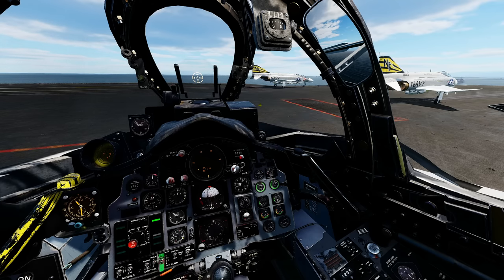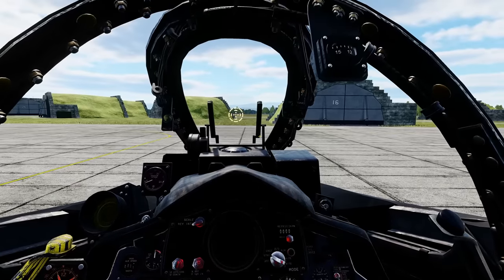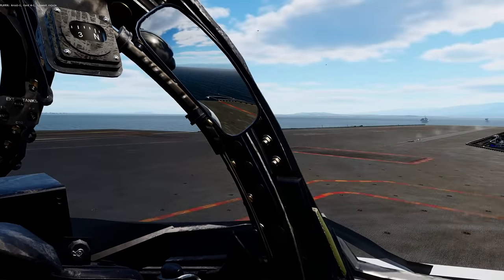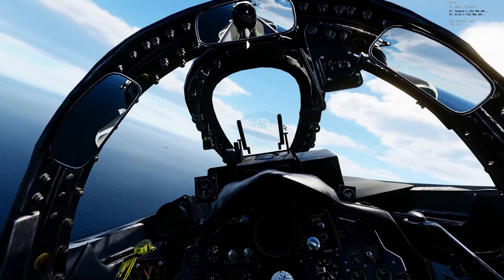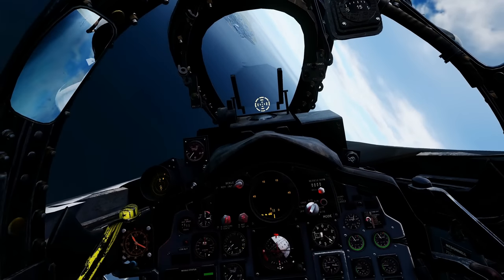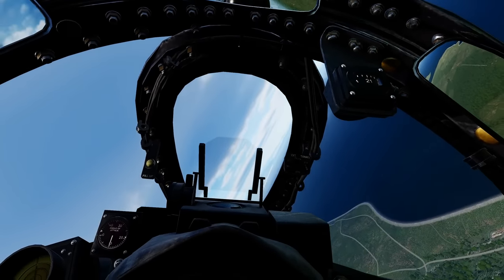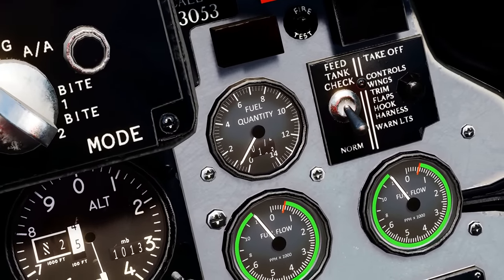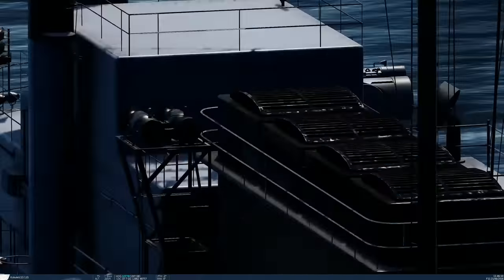NEW F-4 Phantom: Cold Start, Radar, Weapons, AAR, Carrier, Mig Dogfights & Strike Mission | DCS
We take a look at VSN's new clickable cockpit F-4 Phantom mod for DCS World. This is guide on Setting Controls, Cold Start, Cockpit, Weapons & Radar. Then we run a quick mission into Vietnam to bomb a bridge.

0:00 Overview
1:01 Setting Controls
3:35 Cold Start
6:31 Cockpit
8:00 Weapons
10:23 Radar
11:34 Carrier Take Off
15:04 Mission